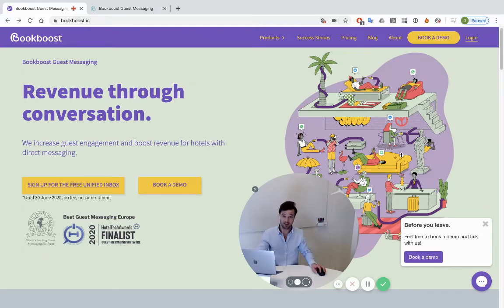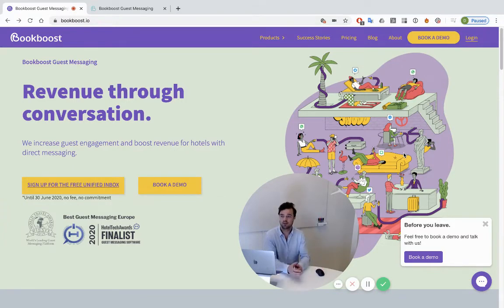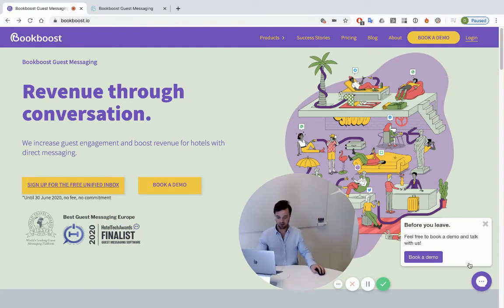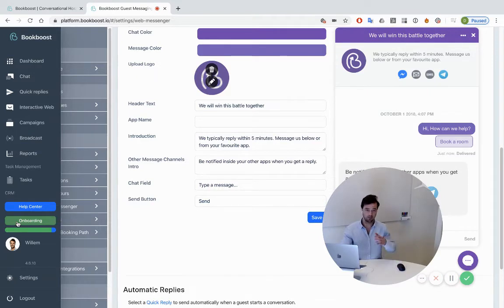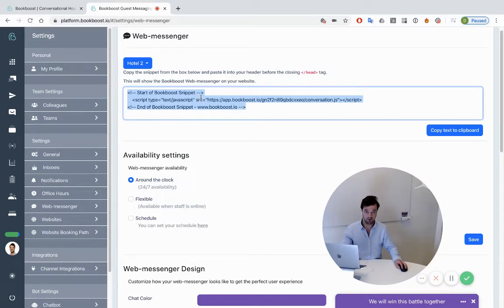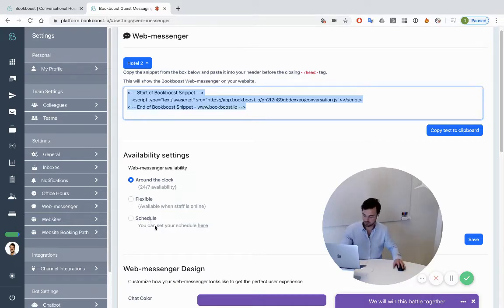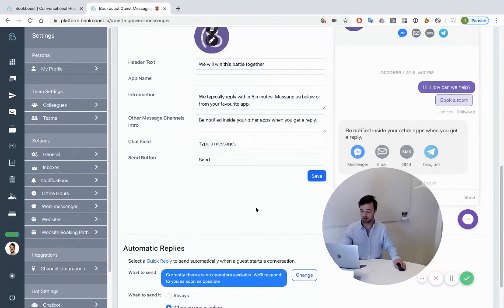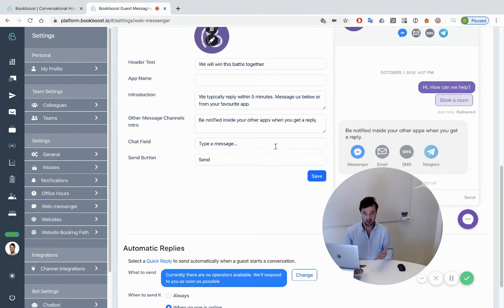Bookboost Guest Messaging - Sign-up & Onboarding Guide